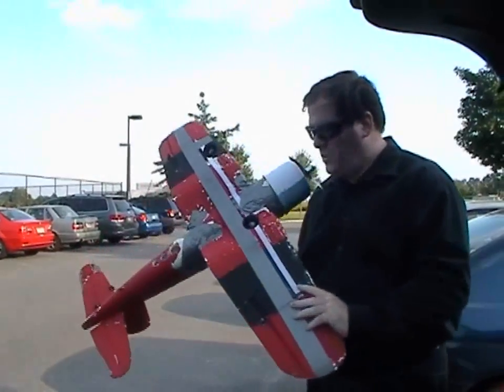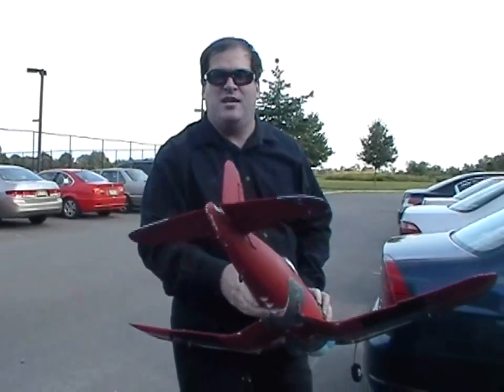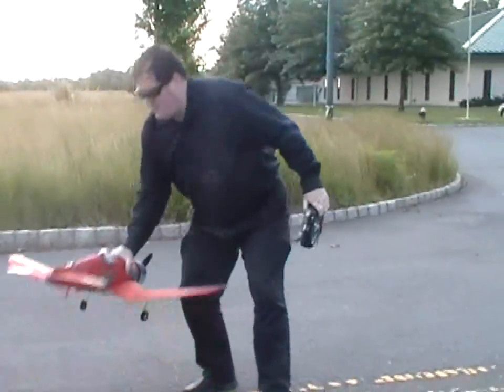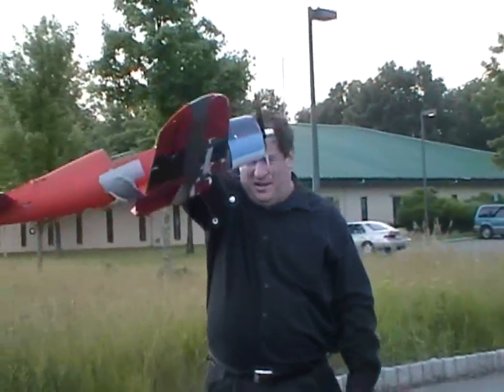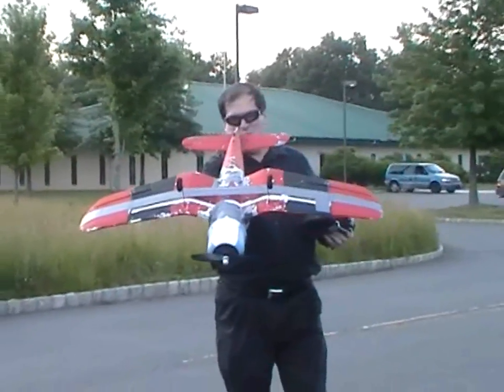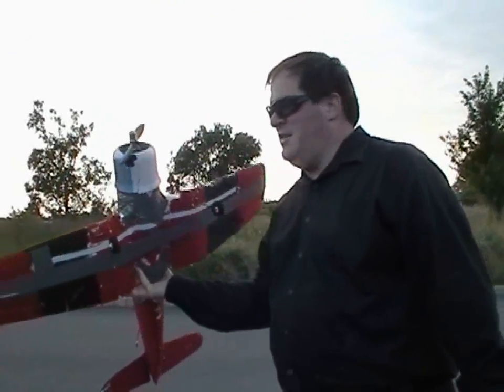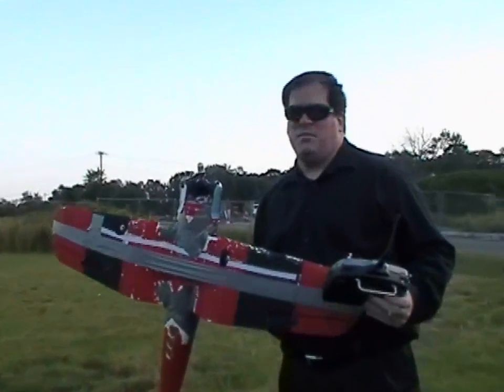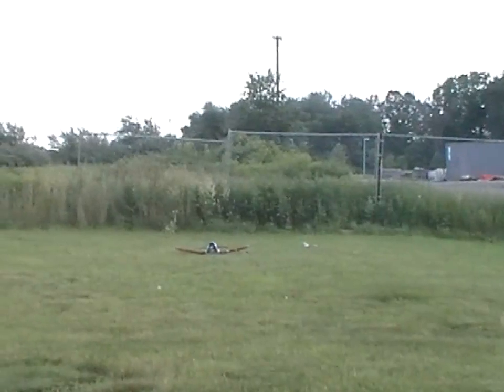Flying Without a Vertical Stabilizer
My vertical stabilizer broke off so I decided to see if I could fly without it.

Ideas for Future Videos

Plane vs Paint Ball - Have friends try to shoot my plane out of the sky with paint ball guns

FPV while being driven in a car flying from point A to point B: Inspired by